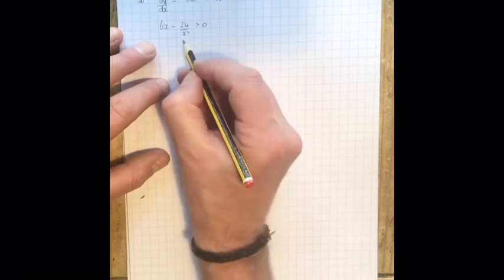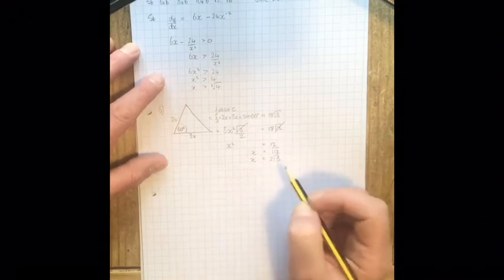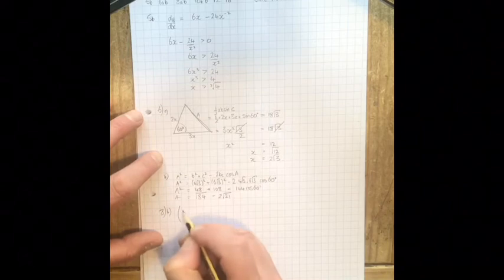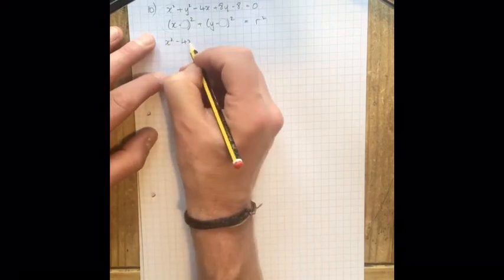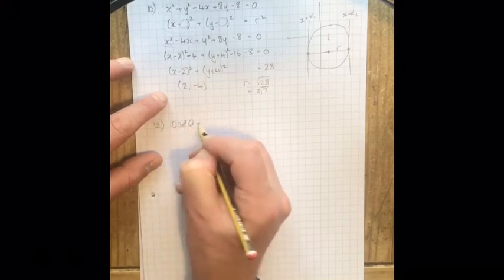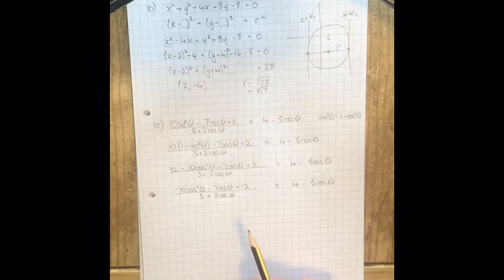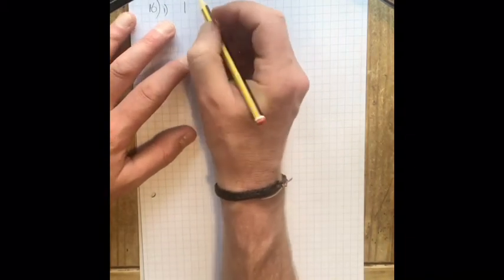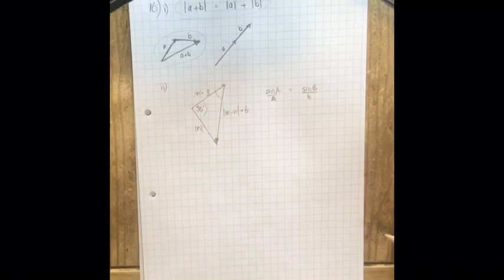KBA Mr Shepherd June 2019 AS odd questions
Just for Dija